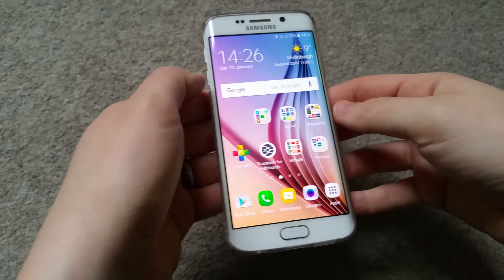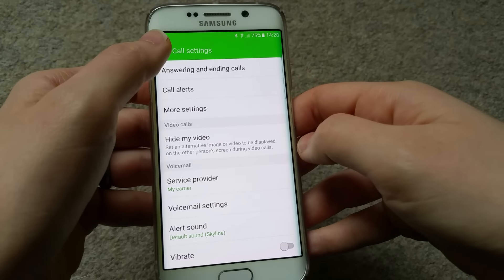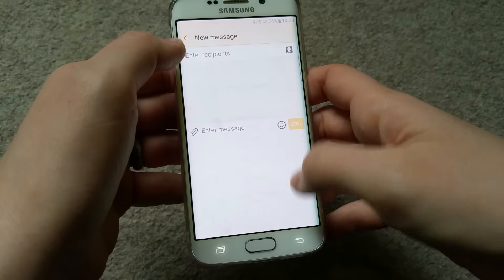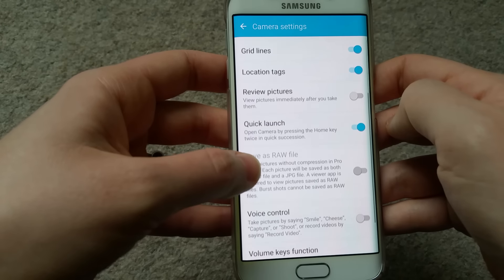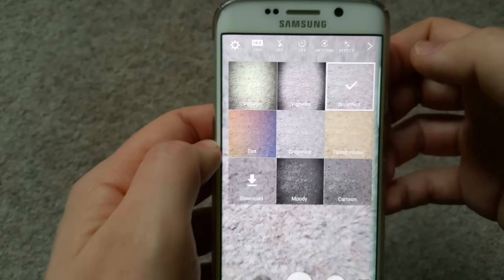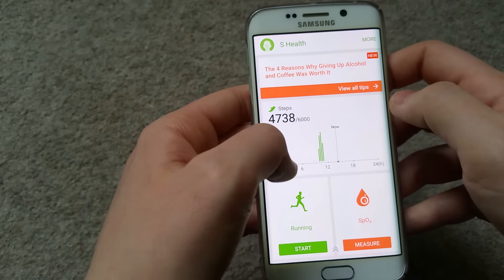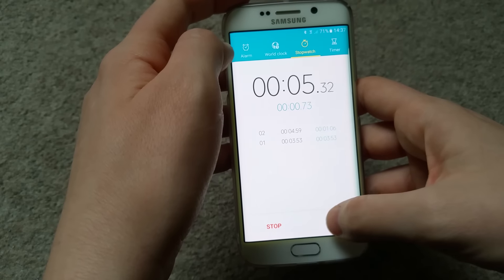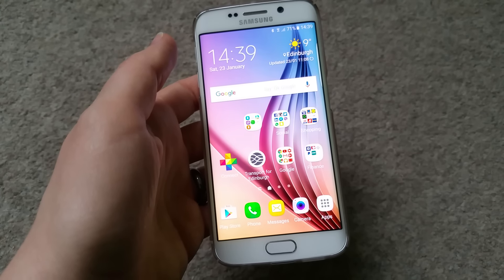Default apps on Samsung Galaxy S6 edge running Android 6.0.1 Marshmallow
Phone, Contacts, Camera, Messages, S Health, S Voice, etc... find out how most of the Samsung's default apps work on the Samsung Galaxy S6 edge running the beta testing Android 6.0.1 Marshmallow update.